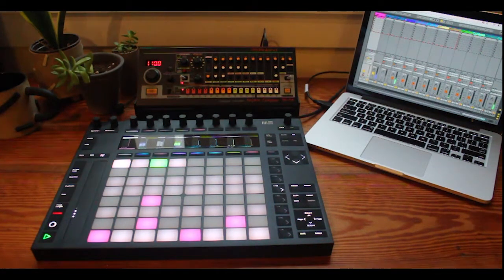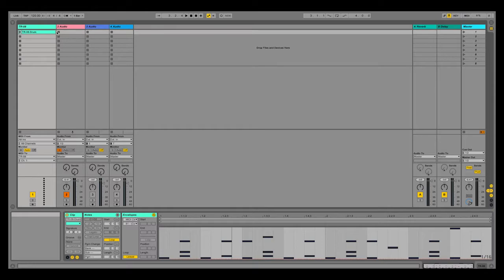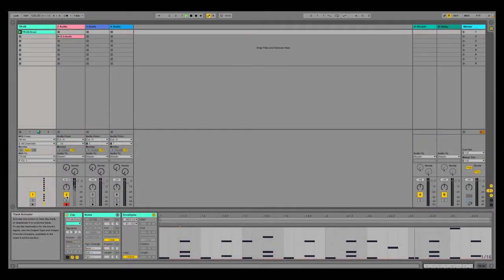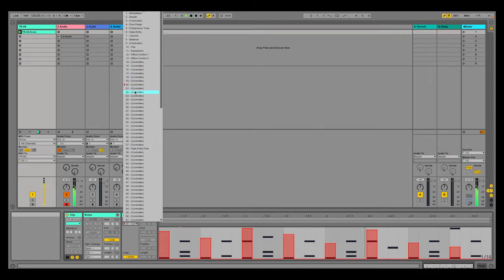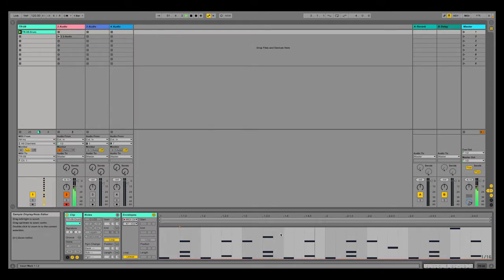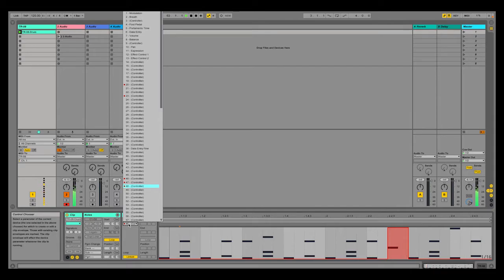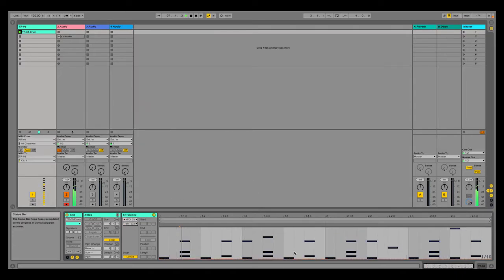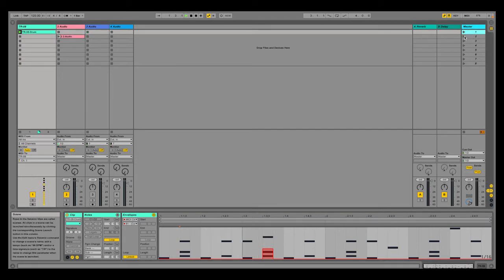TR-08 & Ableton Live - Controlling Drum Parameters with MIDI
This video will show you how to use Ableton Live to adjust individual drum parameters on the Roland Boutique TR-08 (Tune, Tone, Decay, Level, etc.) using MIDI CC (Control Change).
Note: I speak slowly – recommend that those in a rush listen at 1.25x

If you haven't configured your TR-08 to work with Ableton Live you may want to start with the previous video in this series - TR-08 with Ableton Live - Multiple Outputs

1:42 - Skip the explanation and get right to the MIDI CC